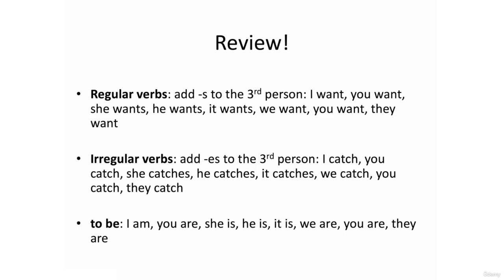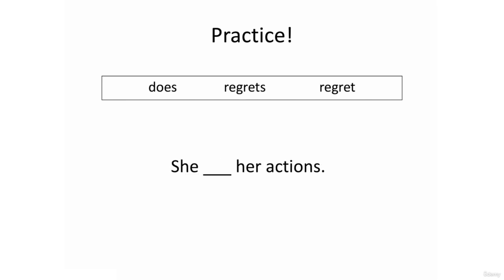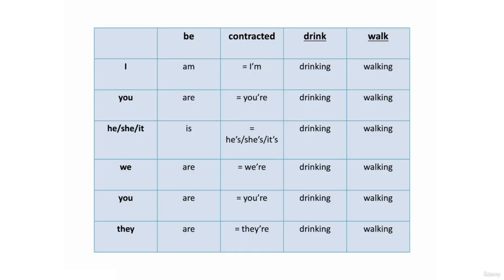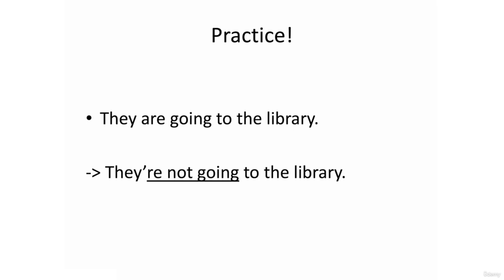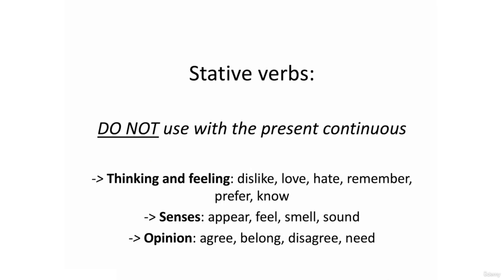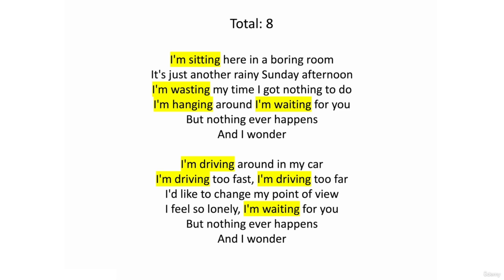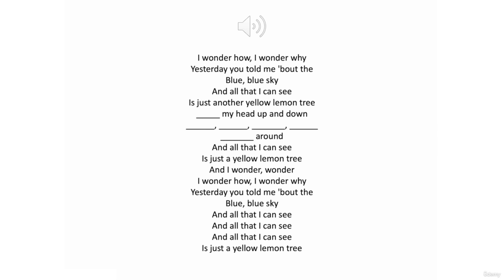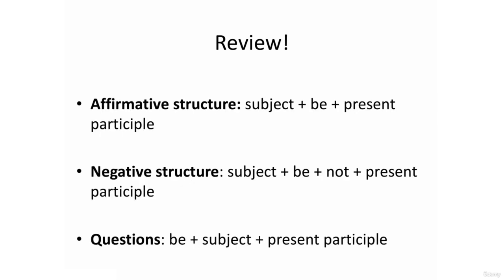|Present Continuous| Tense | Grammar| Where to Use Present Continuous – Basic English Grammar |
Hey everyone!   Struggling with the present continuous tense? You're not alone!  This video breaks down everything you need to know in a clear and concise way.